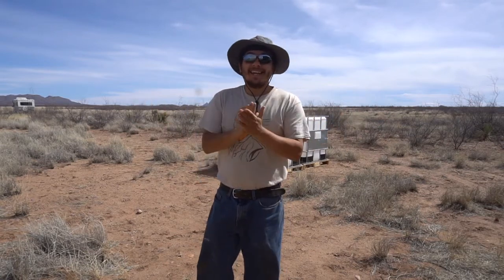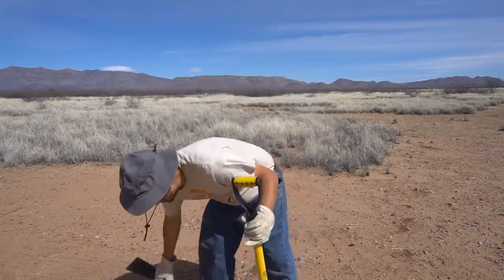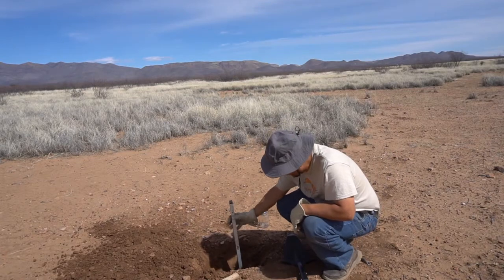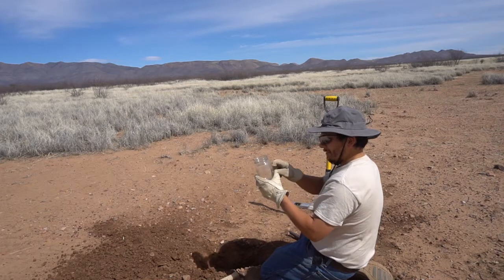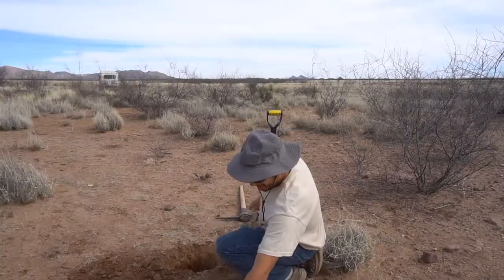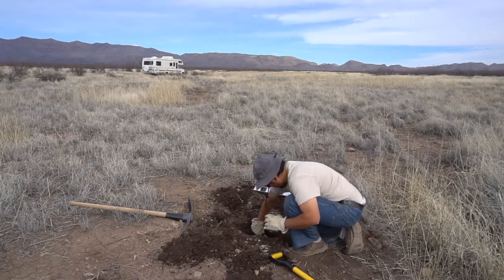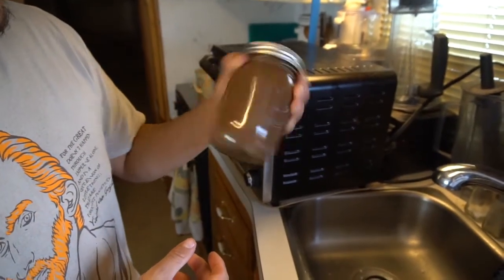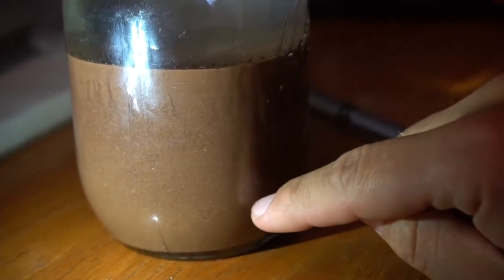How we tested our soil!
It's about time we did a jar test to find out how suitable our soil is for building an earthbag structure. We'll need to see if it has the right sand, clay ratio for building walls, or if it will need to be amended. This is an exciting exercise.

Instagram.com/greendreamproject